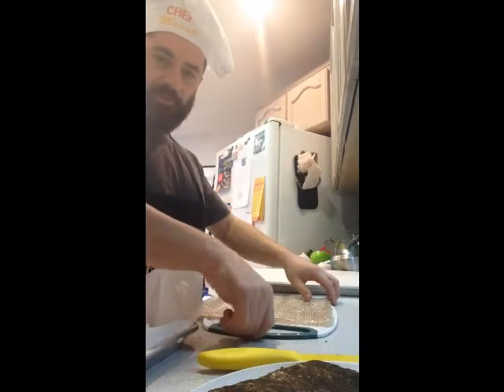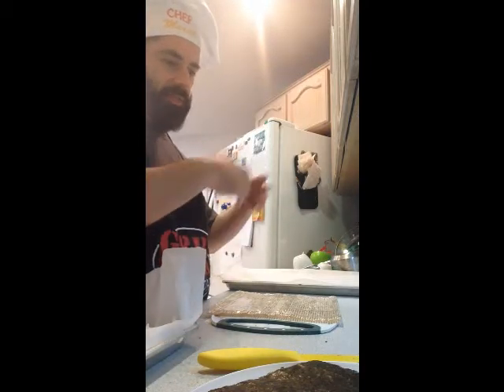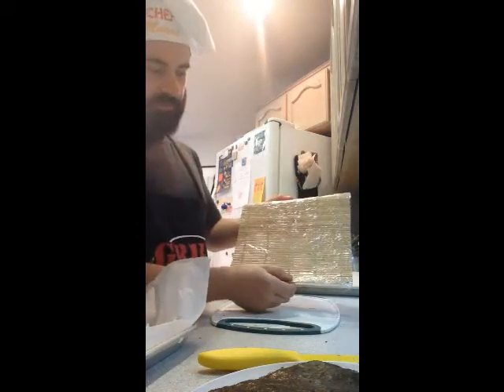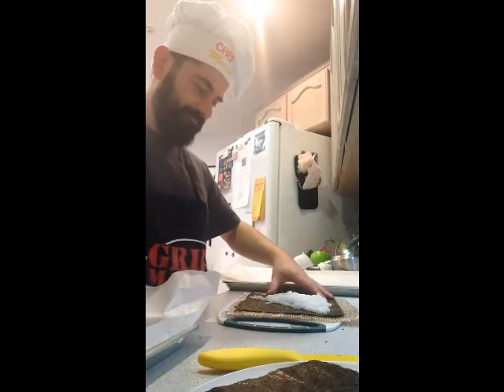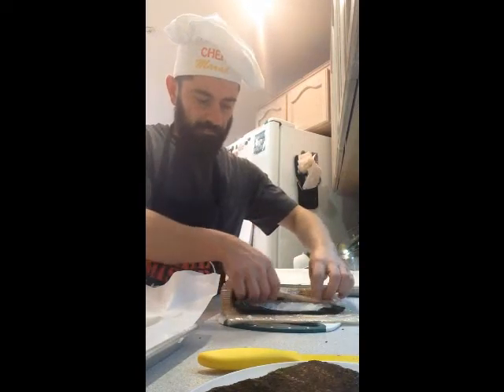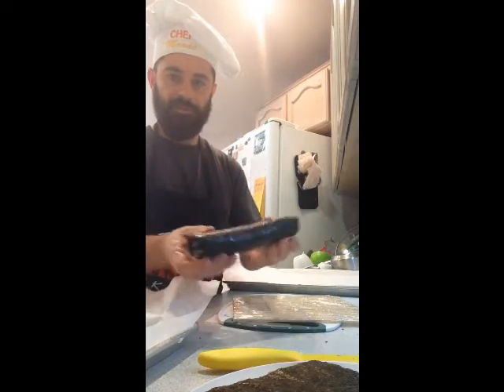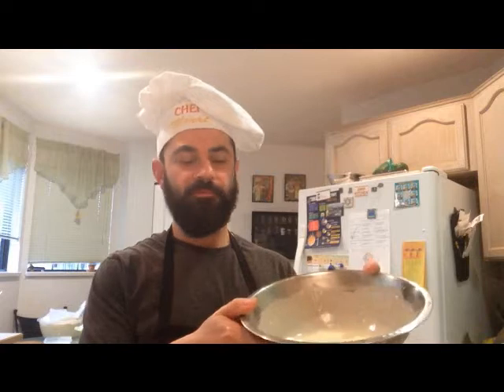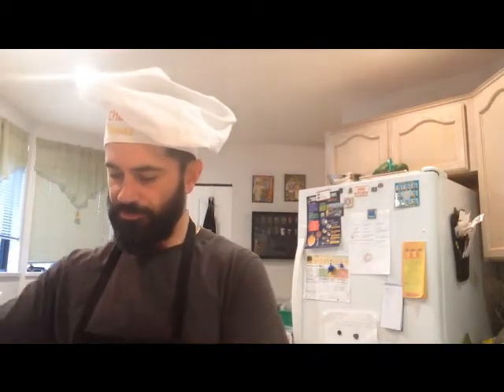SUSHI NIGHT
easy tips on a wonderful sushi family meal